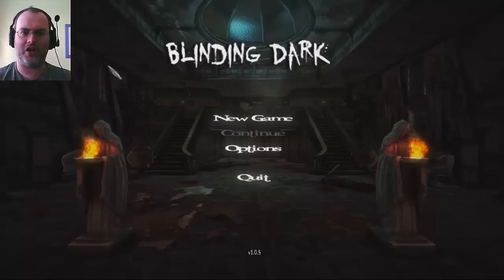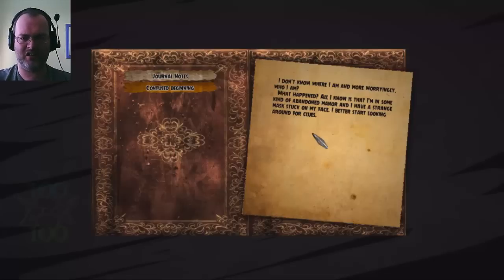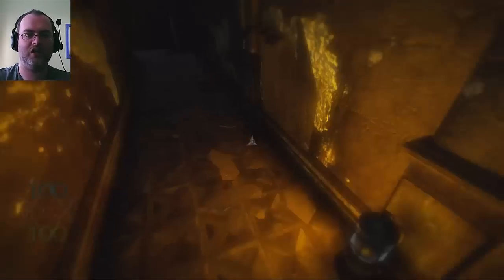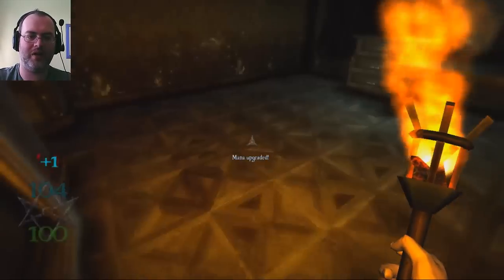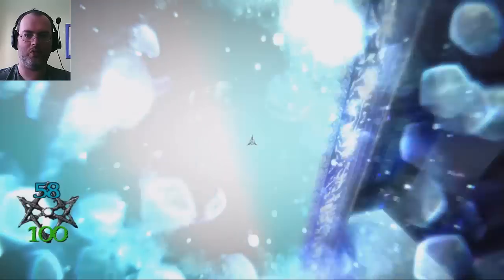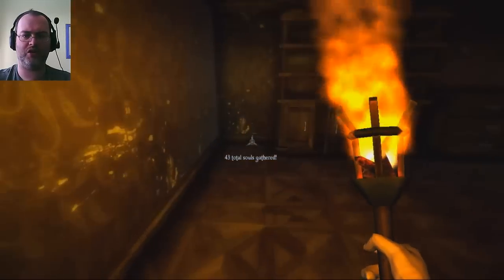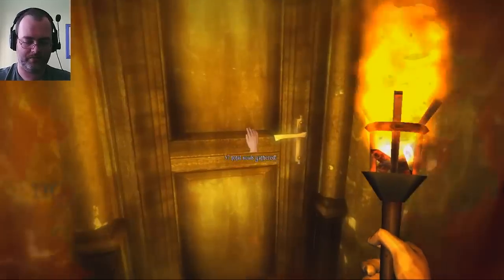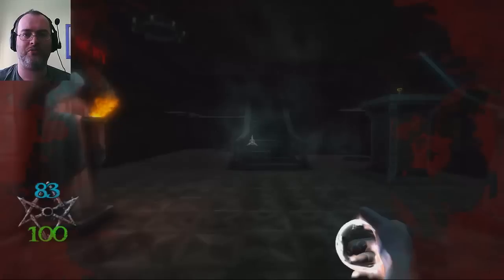Blinding Dark Demo | Quick Look